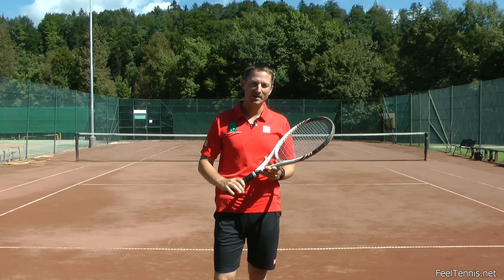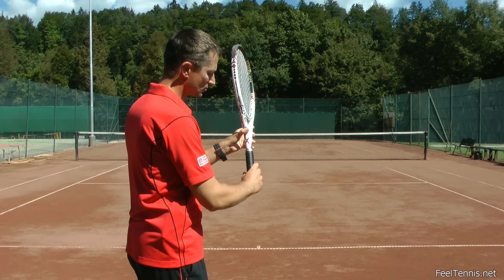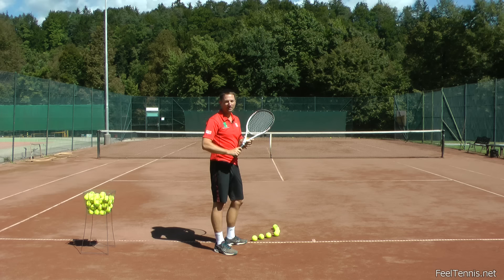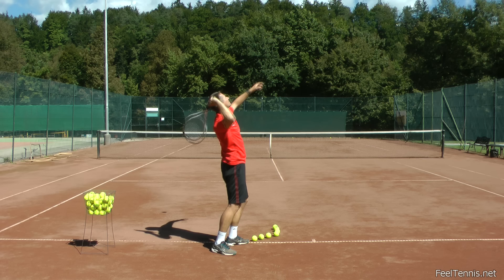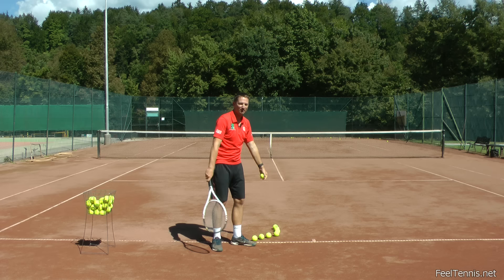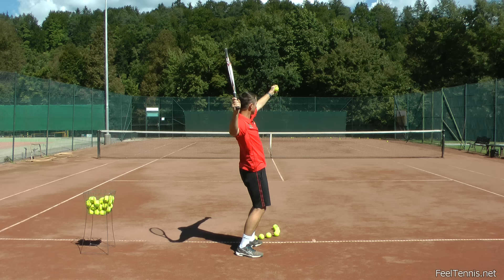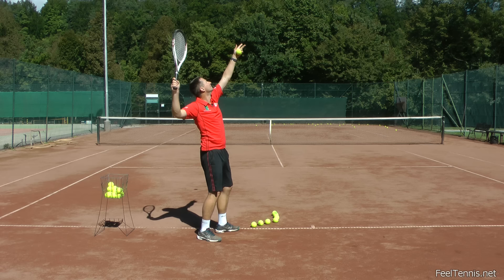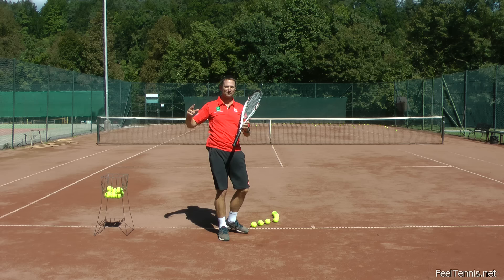How To Serve In Tennis In 7 Steps - Serve Technique Tutorial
If you want to learn how to serve in tennis with correct technique, then follow these 7 steps that guide you through proper technical progressions.

You'll learn proper serve stance, how to find a continental grip, how to learn the pronation through two swing paths, how to coordinate both arms so that the tennis serve toss and the backswing work in harmony, how to generate the most power through the racquet lag and what's the key to a proper follow-through on the serve.

The last part of learning how to serve in tennis shows you drills that help you find the fluid motion again if you lost it while you were practicing only small parts of the complete tennis serve.